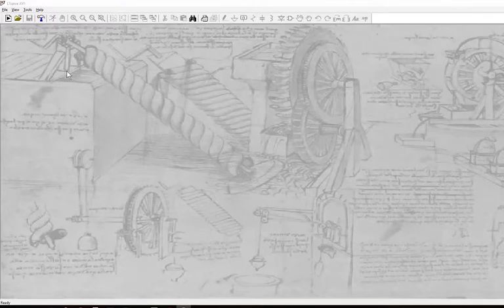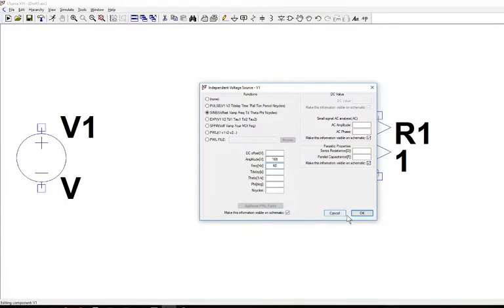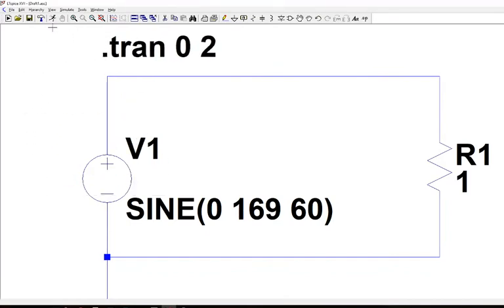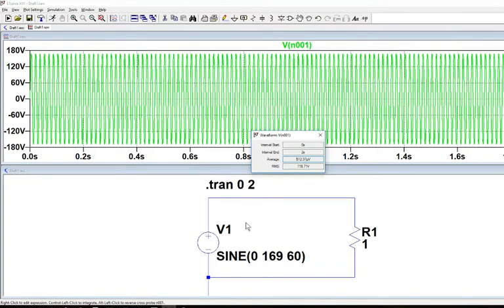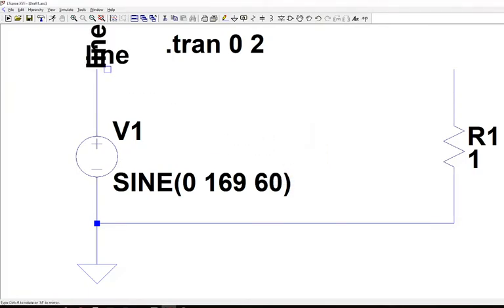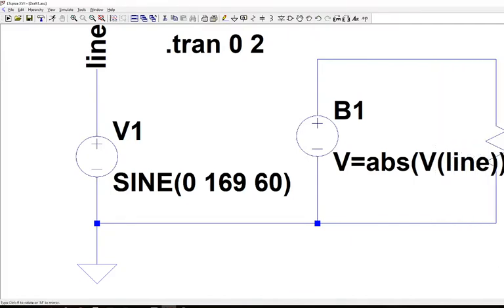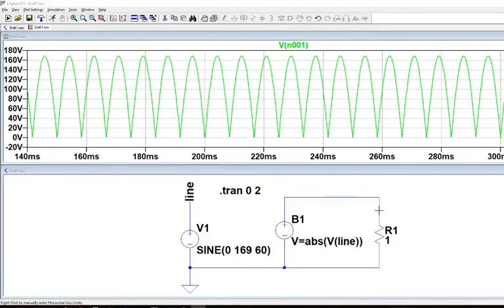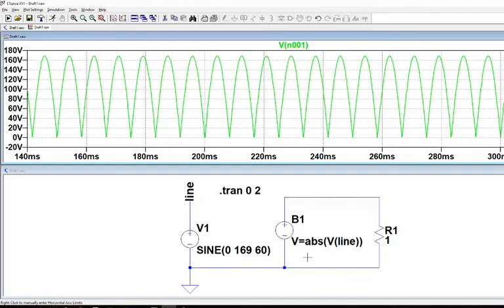LTSpice FWB Example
Example of using LTSpice to measure average and RMS values of a waveform.